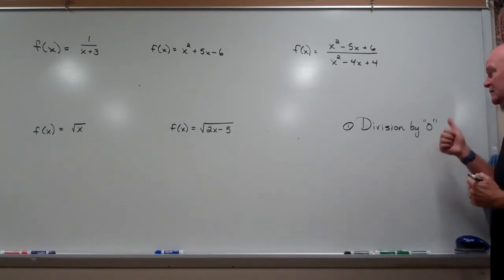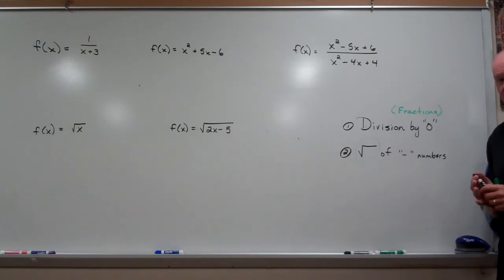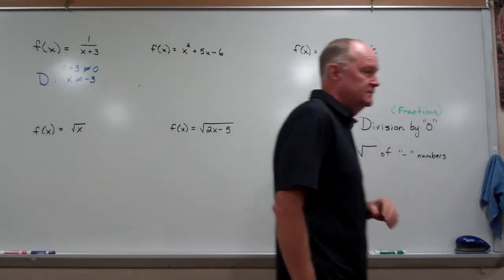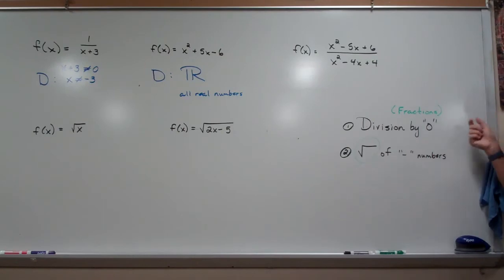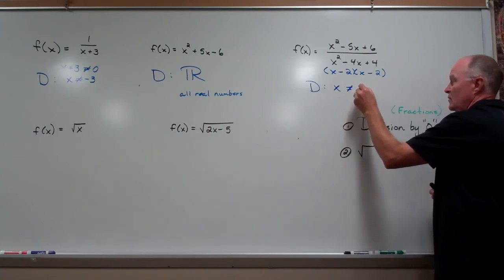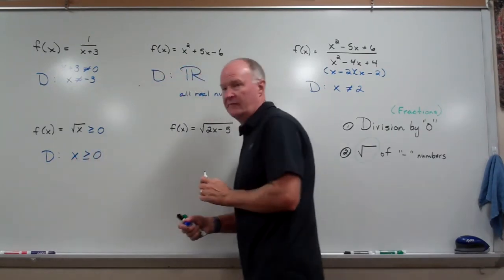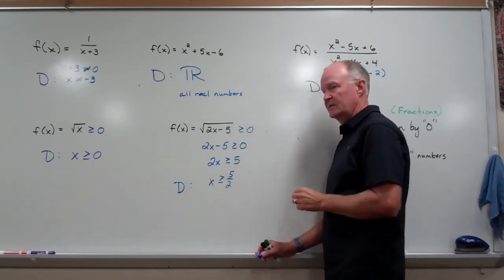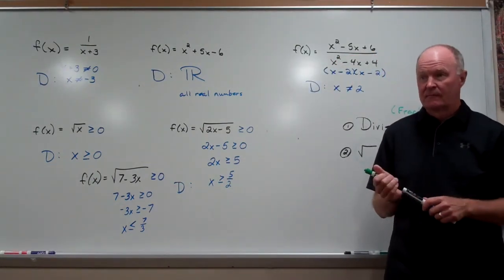Domain with equations